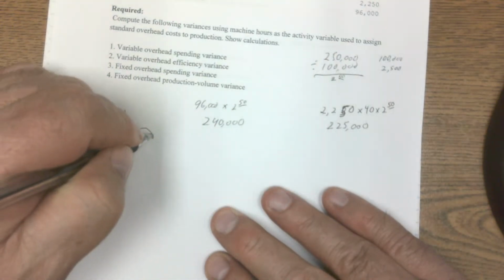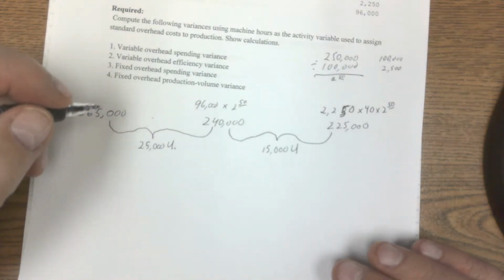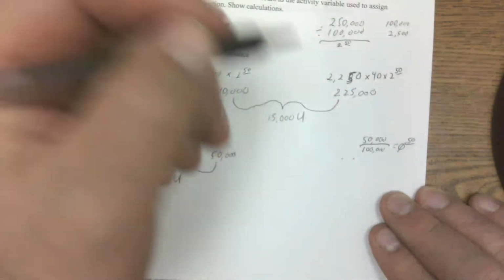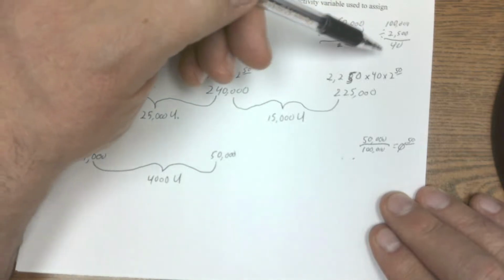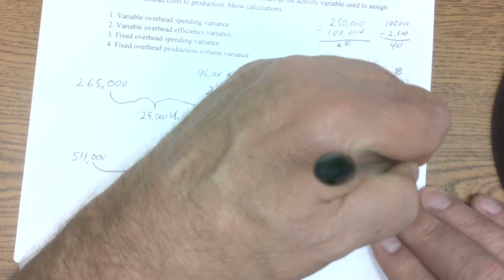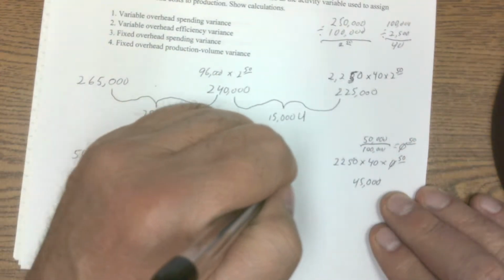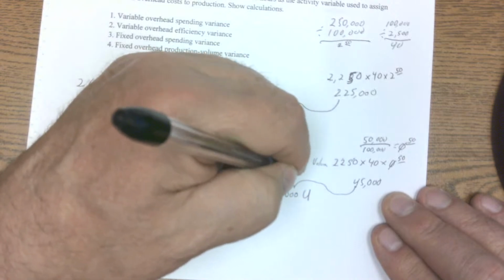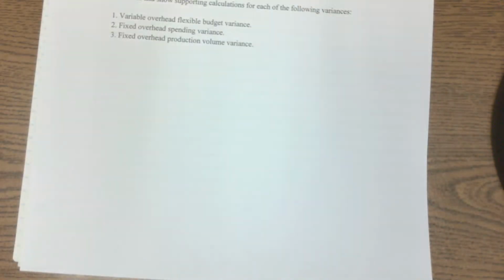Exam 3 review - redux Problems 3, 7, and 10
Appparently part of the exam video review wasn't clear.